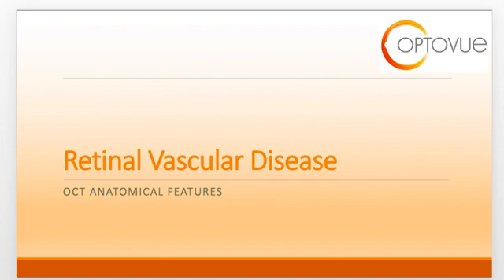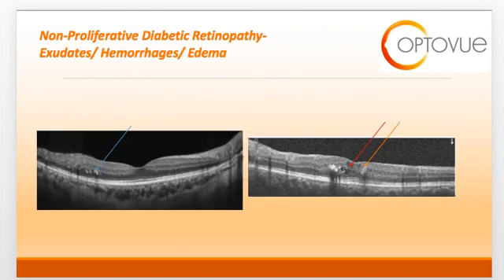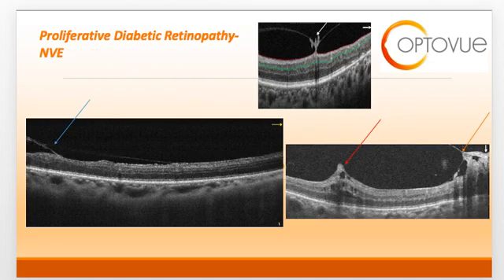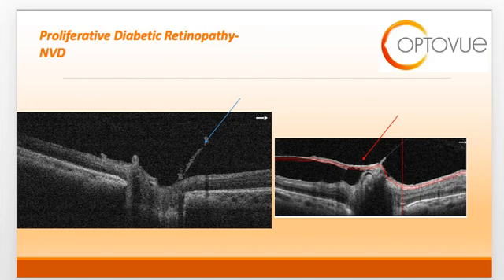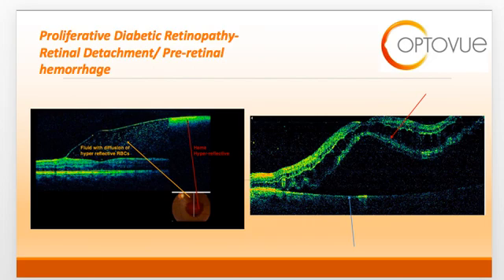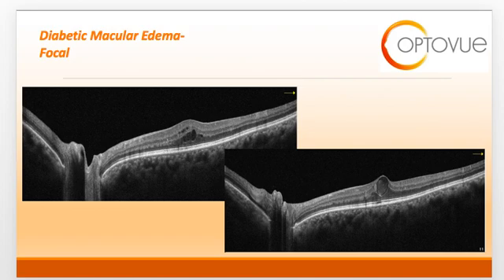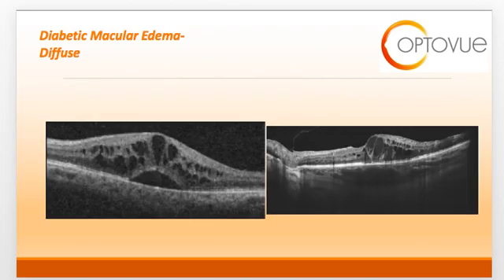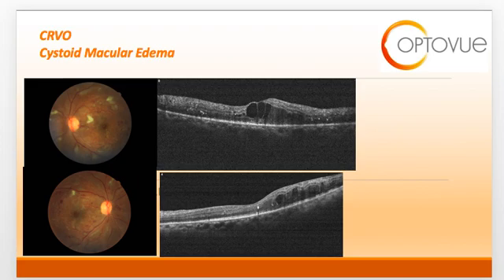OCT Interpretation Session 4: Retinal Vascular Disease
Optovue's Sessions with Dr. Julie Rodman: Lesson 4 of 10-part video series on OCT interpretation.  Looking for more insight on how to pick the right OCT system for your practice?